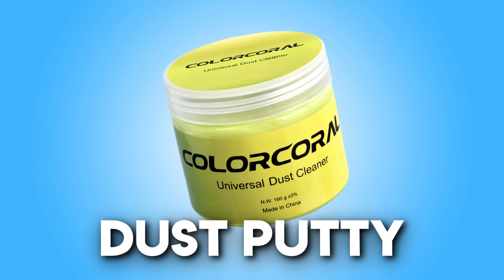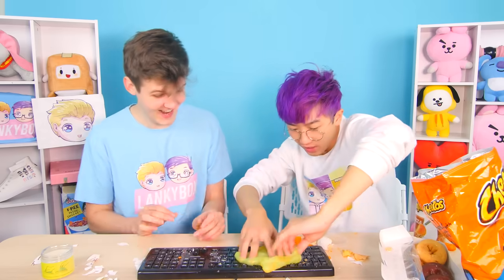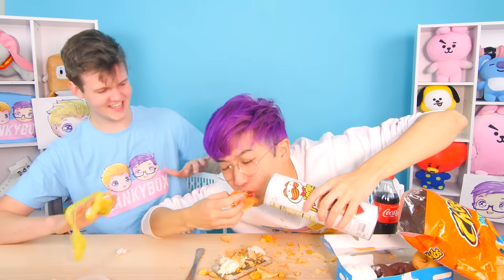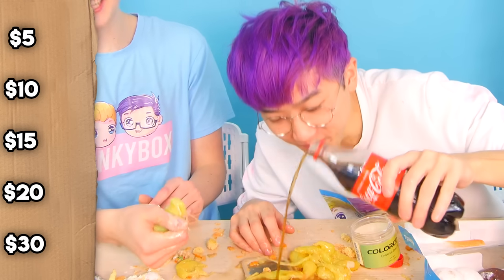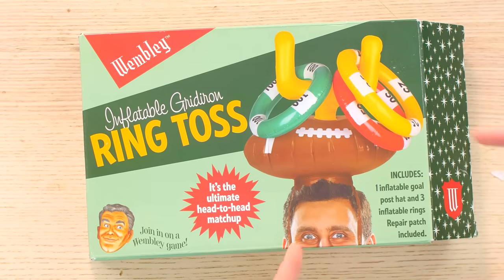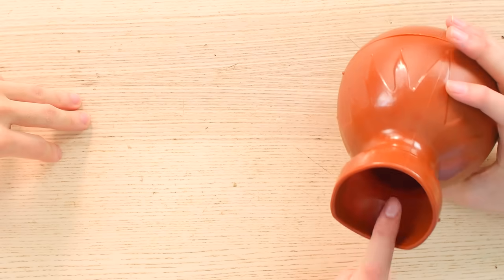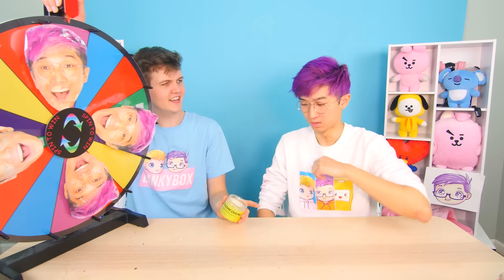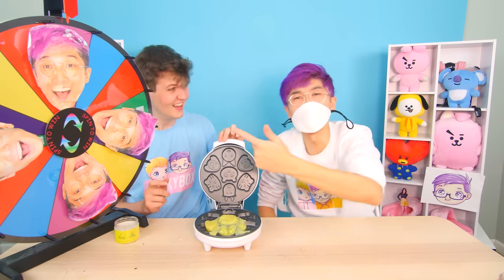Can You Guess The Price Of These STRANGE WISH PRODUCTS?! (GAME)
Guess the Price of Strange Wish Products like a Technology Cleaning Putty & LED Face Mask!

Technology Cleaning Slime Putty
LED Face Mouth Beauty Mask
Voice Container
Light Up Mood Setter
Ring Toss Game